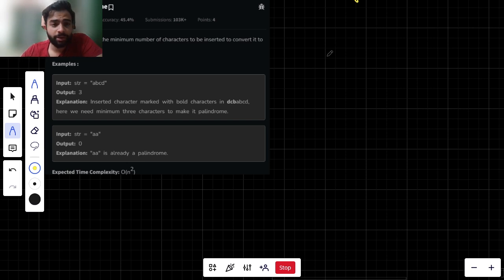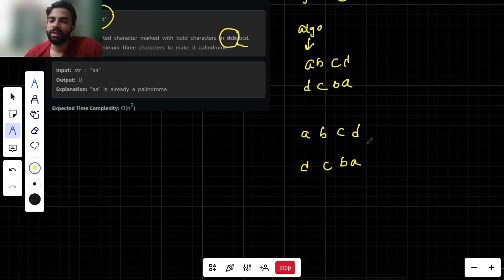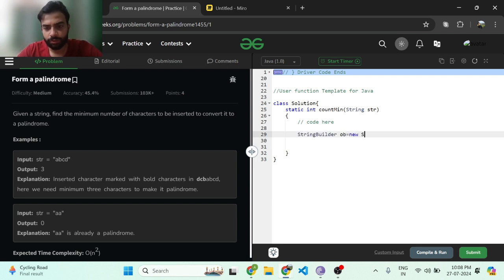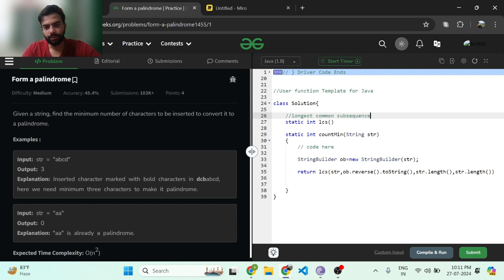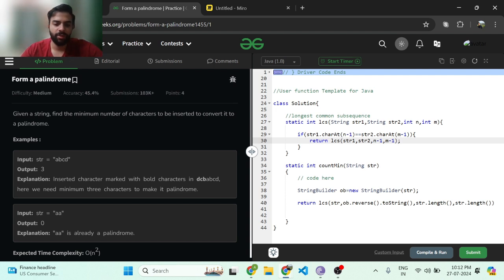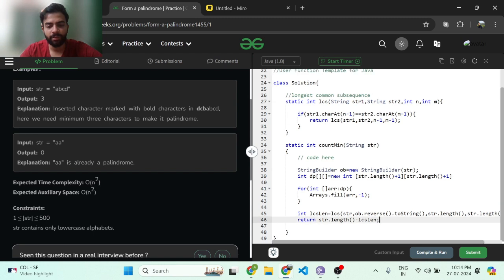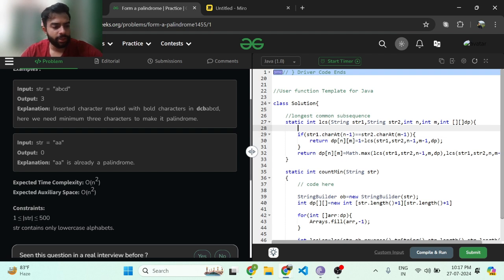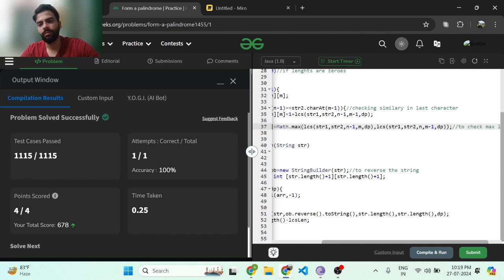#127 Form a Palindrome |Dynamic Programming |Strings